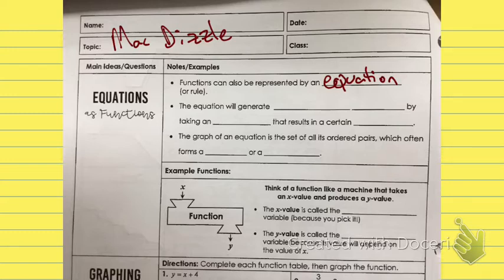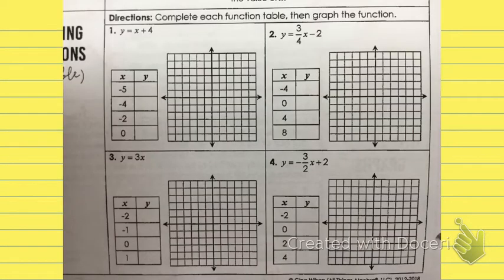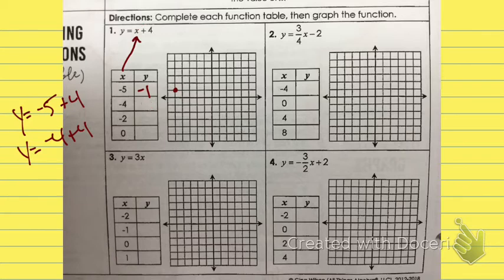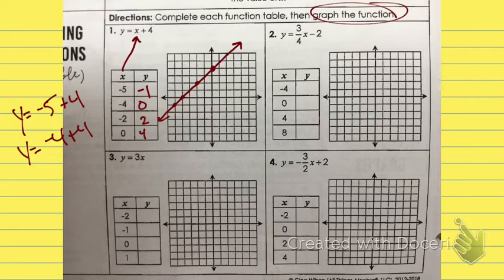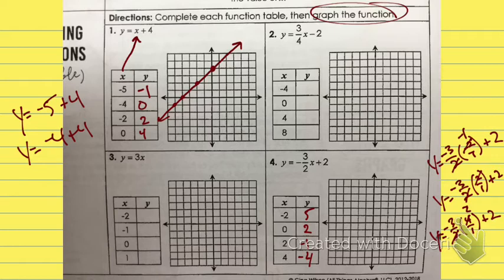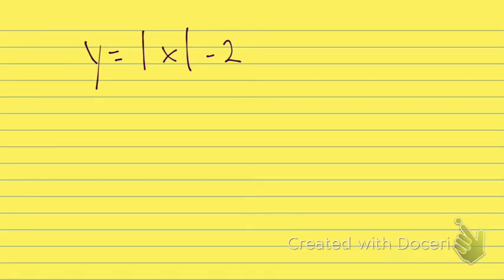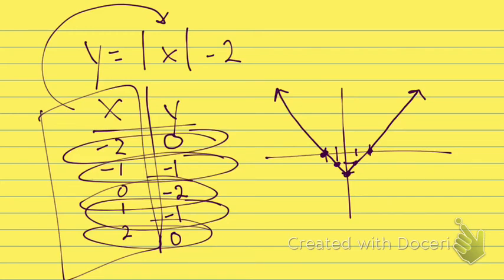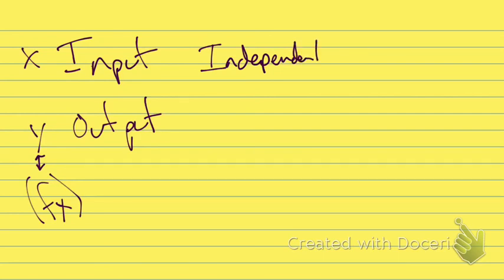Equations as Functions and Function Tables